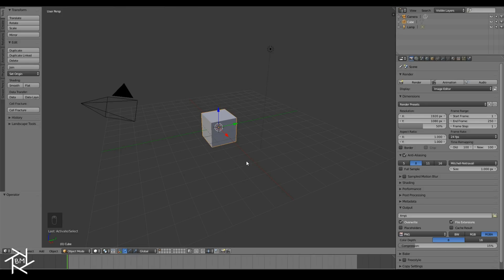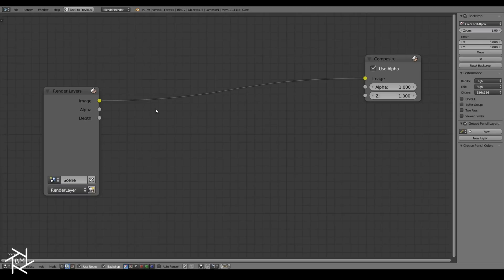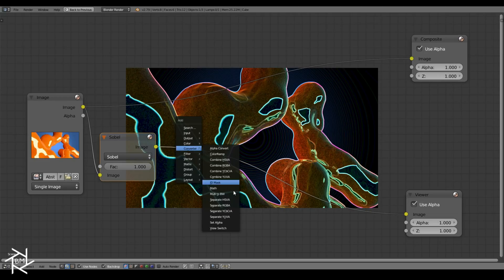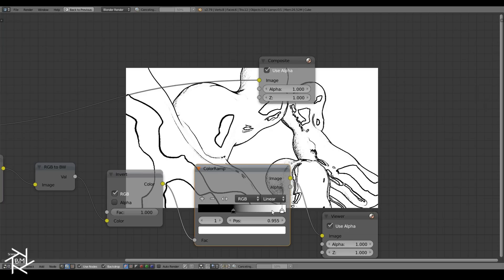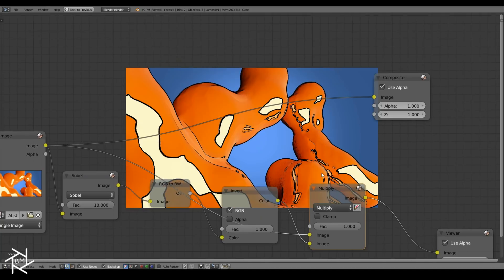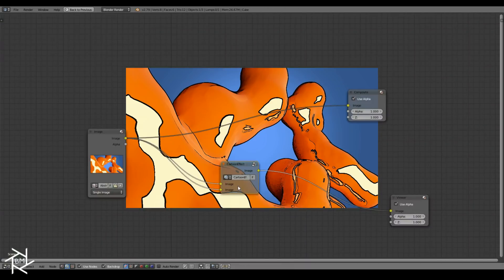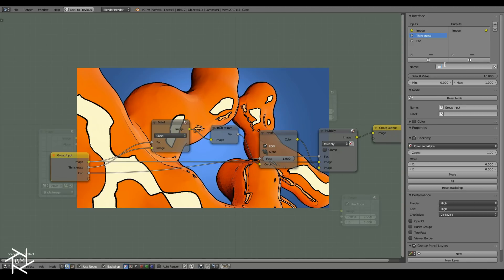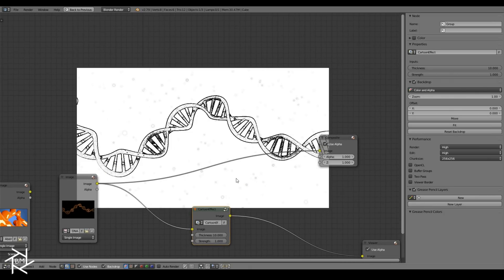How to Create a Cartoon/Pencil Sketch Effect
Hey Everybody! In this video I will share with you a quick way you can transform any of your renders, and make it appear more cartoonish. You can also use this same technique to turn almost any image into a pencil sketch effect. This is a very simple process which only requires a few nodes. After this, I will show you how to make your own node group so that you can save it to your start-up file and add it in easily to any other scene.

I hope you guys enjoy this tutorial and learn something new. I would also appreciate it if you guys would support me on Patreon so that I can continue to bring you guys these tutorials and help improve their quality as well.